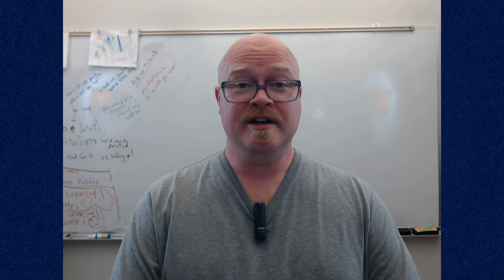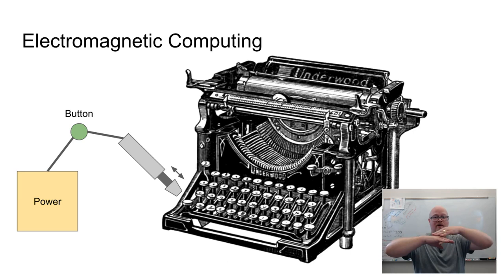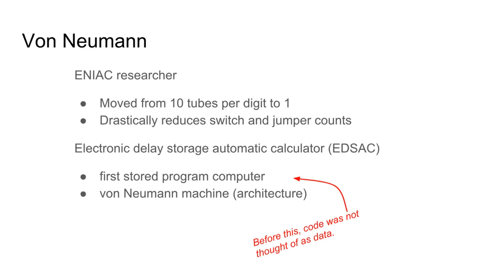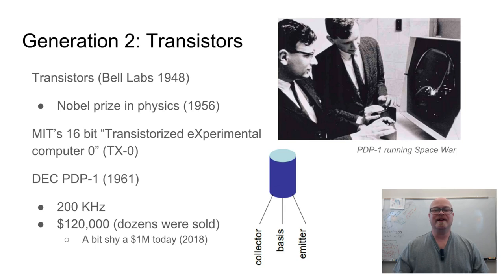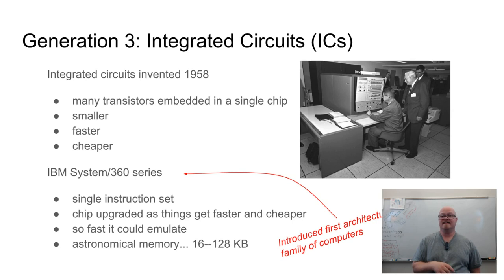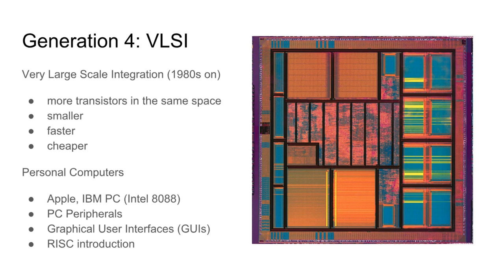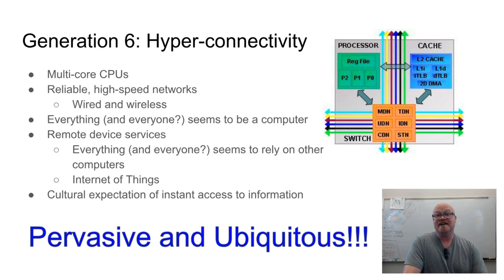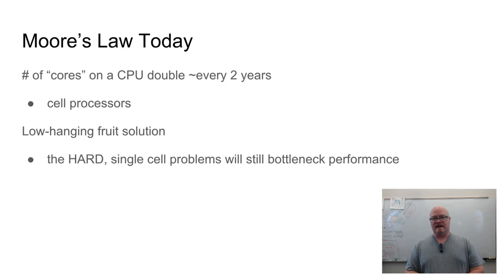Generations of Computers - Computer Organization (0500)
Overview of the generational history of computers from mechanical to hyper-connected